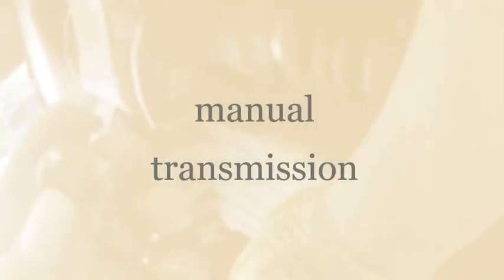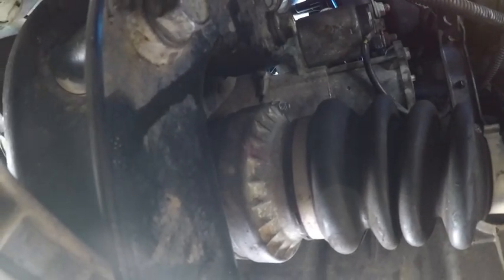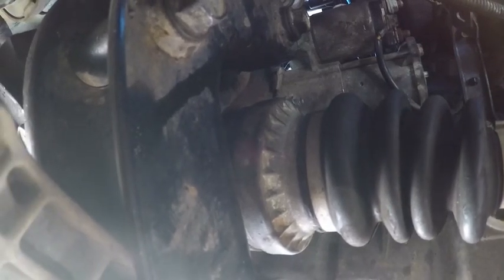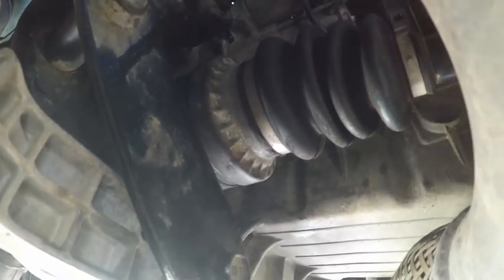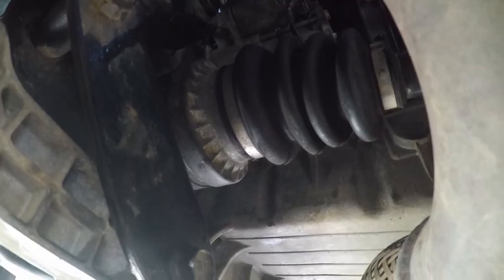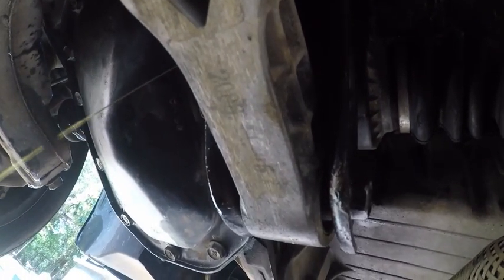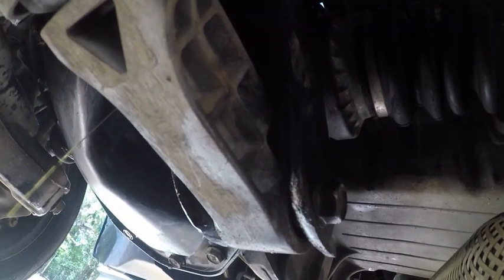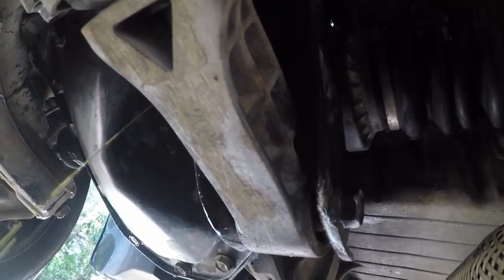2009 Chevy Aveo fill plug manual transmission plug location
Full Level plug location on manual transmission. Plug is over right side of cv axle near transmission bracket. Fill up from the top plug until it starts to run out of the lower plug and should be full.